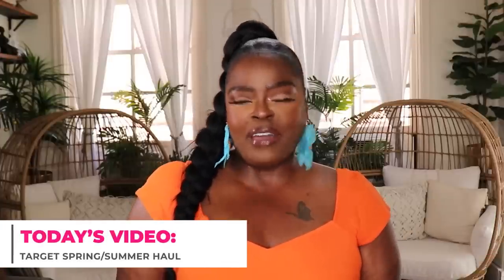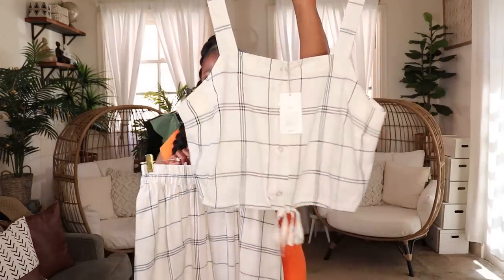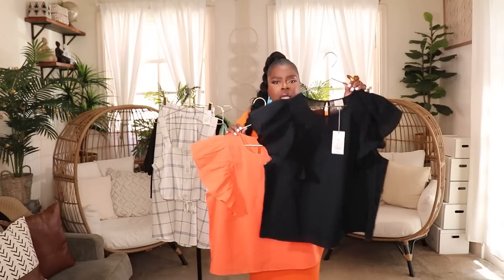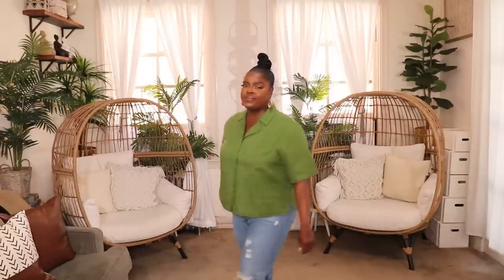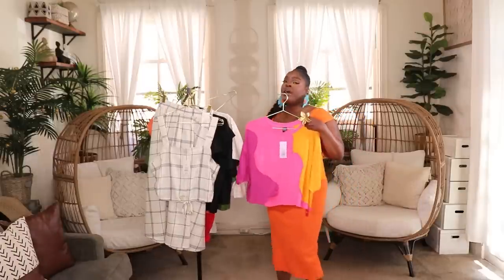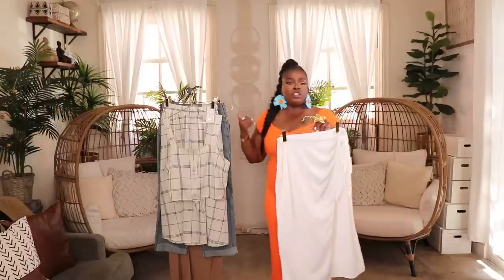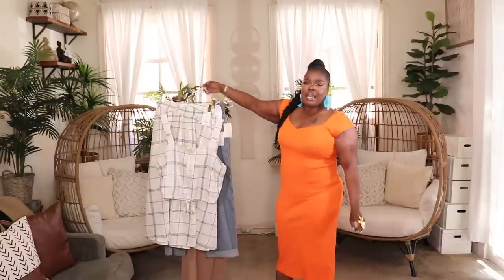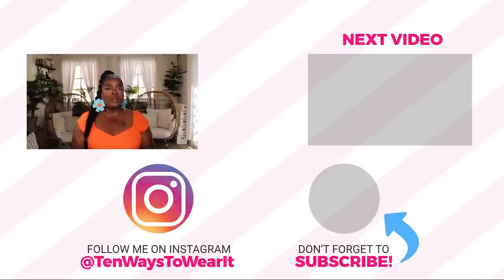TARGET NEW IN HAUL | NEW SPRING SUMMER ITEMS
Hi Everyone,
Today's video is a Target haul, featuring some new Spring/Summer items.  All of the items have been linked below along with my sizes for reference.  Most of these items come in regular and plus size as well, which is wonderful.  I really hope you all enjoy the video.

🔸🔸🔸FOLLOW ME🔸🔸🔸

🔸 Straw Bag

🔸 Plaid Crop Top - REG & PLUS (XL)

🔸 Plaid Skirt - REG & PLUS (L)

🔸 One-Shoulder Top - REG and PLUS (XL)

🔸 Ruffle Sleeve Tops - REG & PLUS (Black and Coral) (XXL)

🔸 Coral/Lavender Skirt: UNFORTUNATELY SOLD OUT

🔸 Linen Tops - REG & PLUS (XL)

🔸 Colorful T-Shirt (L)

🔸 Red Levi’s T-Shirt (XL)

🔸 White Wrap Skirt (L)

🔸 Straight Jeans REG & PLUS (Sz 10)

🔸 One Shoulder Key Hole Dress (XL)

🔸 Bikini Top (D/DD)

🔸 Bikini Bottom (XL)

🔸 White Beach Shirt (XL)